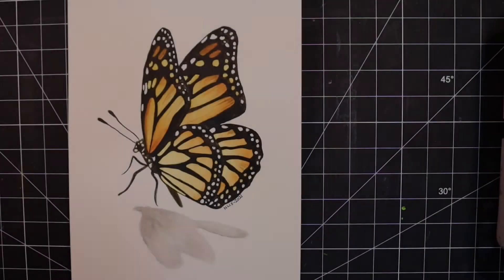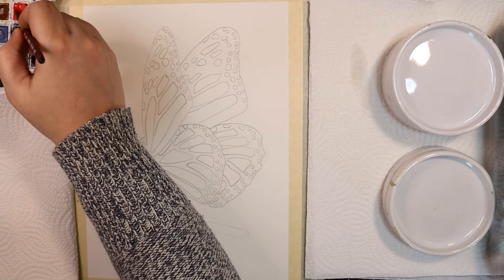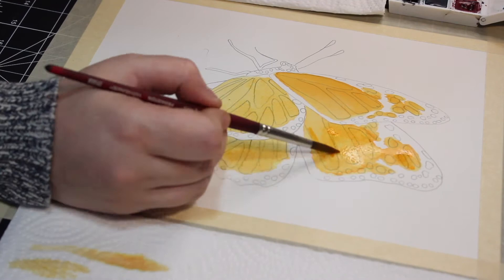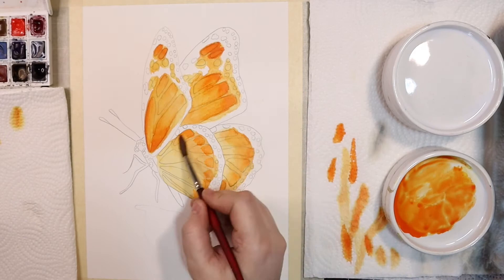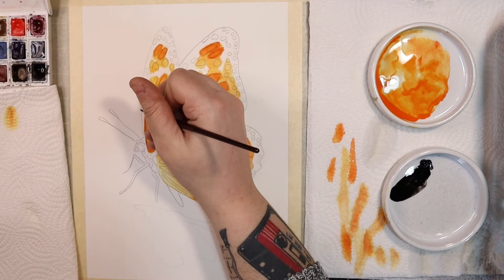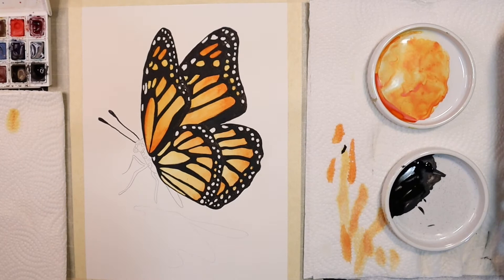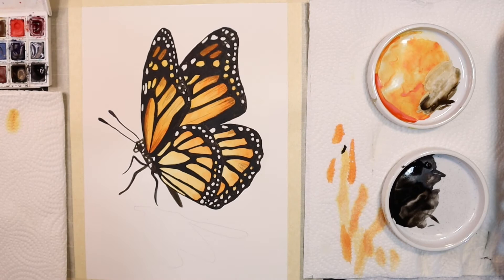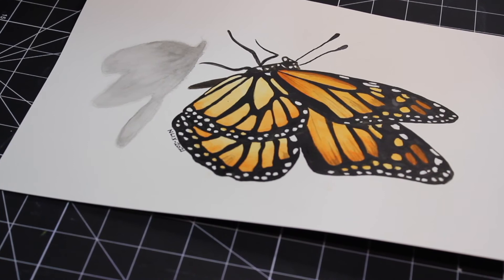How to paint a butterfly in watercolor | Beginner watercolor tutorial | Easy step by step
How to paint a butterfly in watercolor | Beginner watercolor tutorial | Step by step

Welcome back to another beginner watercolor tutorial. Today we are learning how to paint a butterfly in watercolor - in this easy step by step video.

SUPPLIES:
Daniel Smith Ultimate Mixing Palette
- Pyrrol Scarlet
- Hansa Yellow Light
- Ivory Black

Princeton Velvetouch #8 Round
Arches 100% Cotton 140lbs Hot Pressed Paper